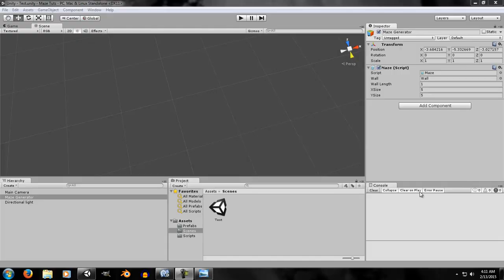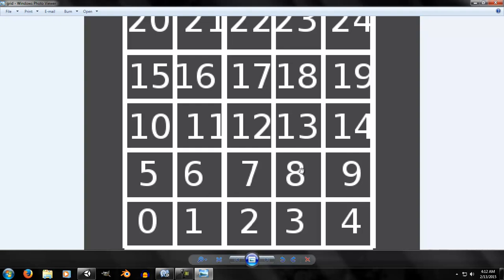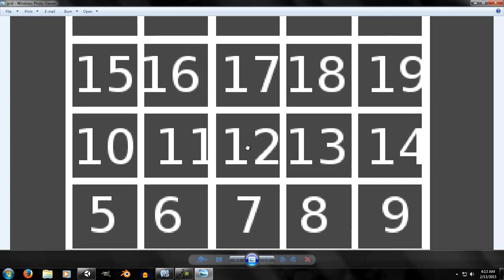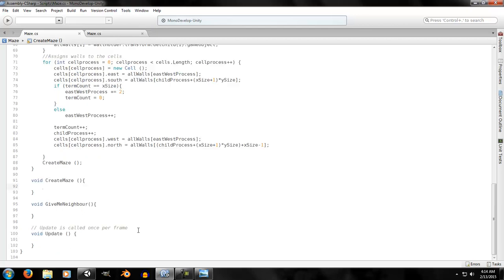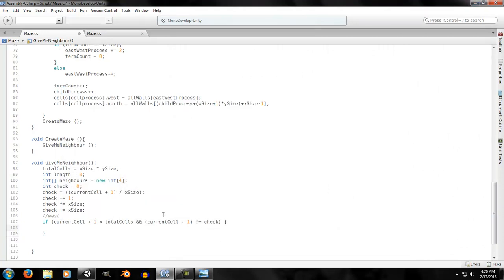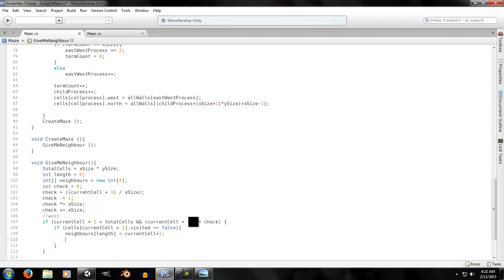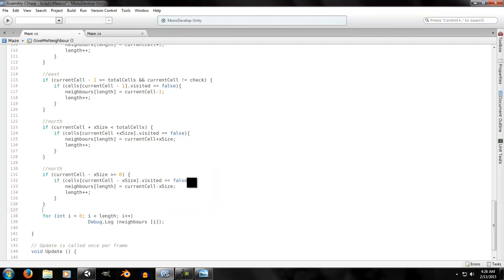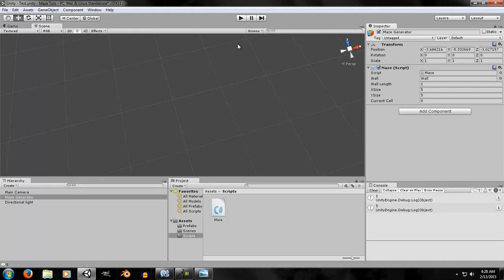Creating a maze generator - Finding neighbors - Unity 3D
Welcome to a brand new series , In this series we'll be creating a maze generator it's basically a system that uses DFS or depth first search to generate mazes.

In this episode programming our system find all the neighbors of a cell that is being processed.

Some links